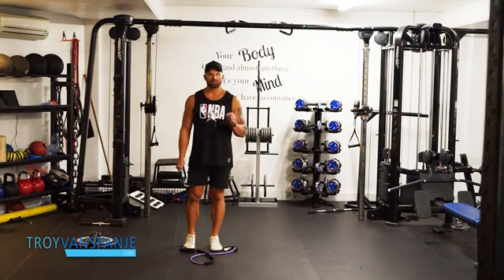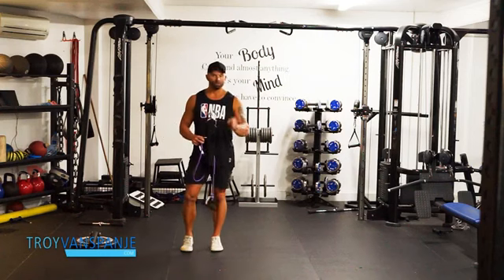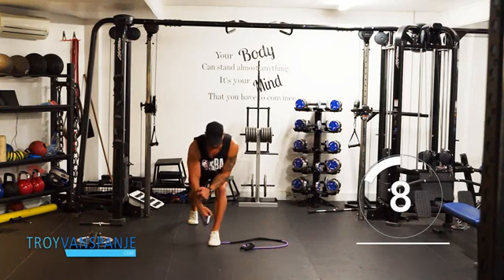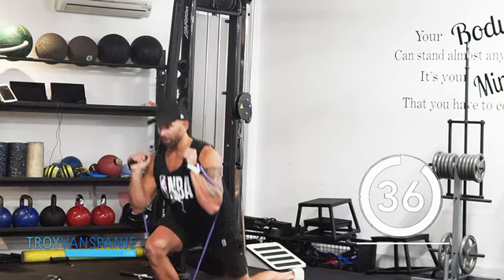20 Minute Resistance Band Workout. [Total Body]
20 Minute Resistance Band Workout.